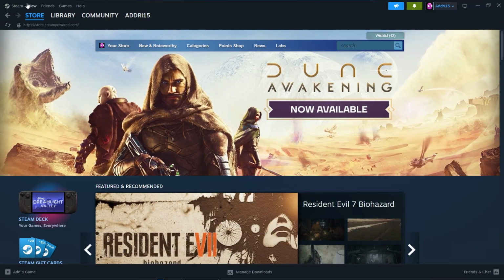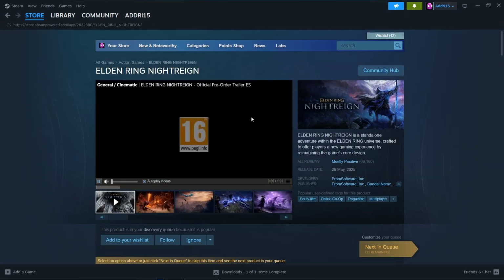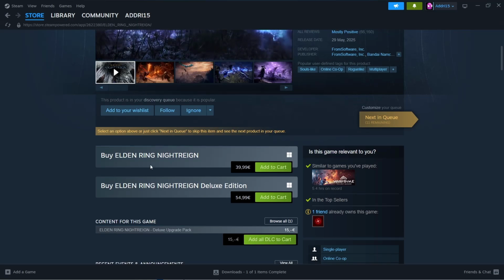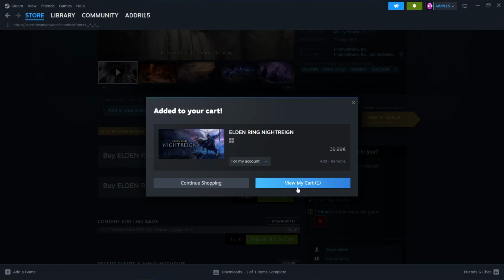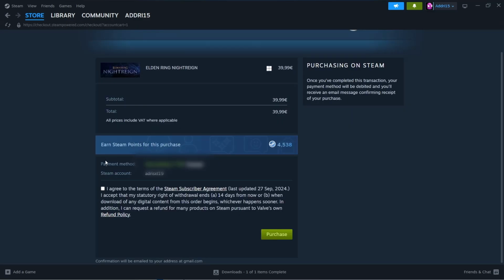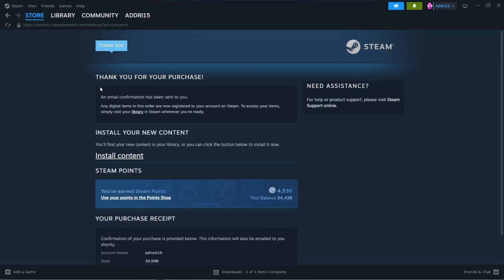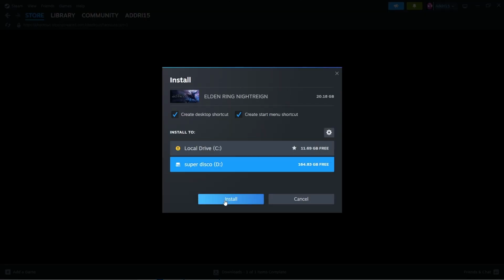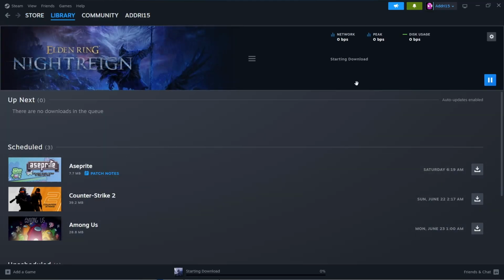How To Download Elden Ring Nightreign (PC) - Tutorial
In this tutorial, I’ll walk you through how to download and install Elden Ring: Nightreign on PC, whether it’s part of the Shadow of the Erdtree expansion or a fan-made DLC. We cover everything from where to find the correct files to how to install them safely. This guide works for both Steam and non-Steam versions of Elden Ring and includes essential tips to avoid errors during installation. Perfect for anyone who wants to jump into the new Nightreign content fast.